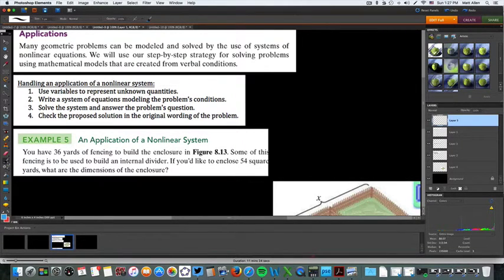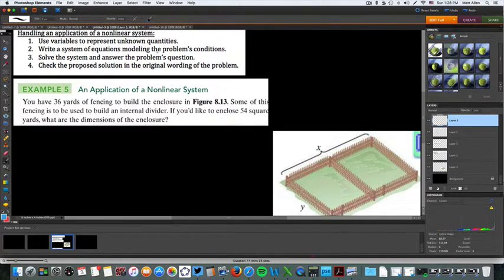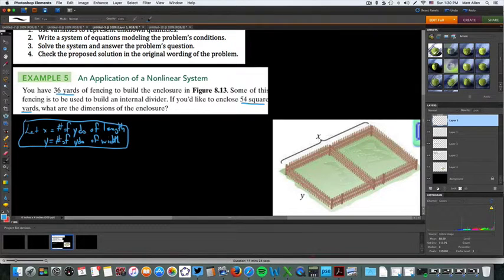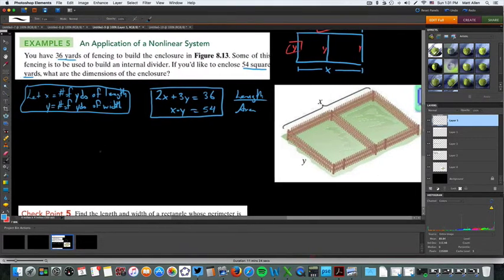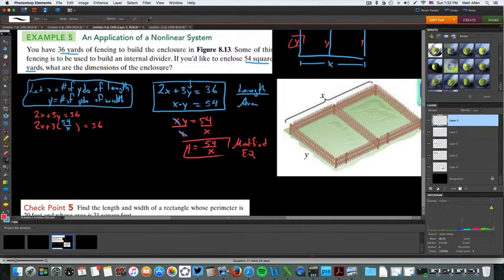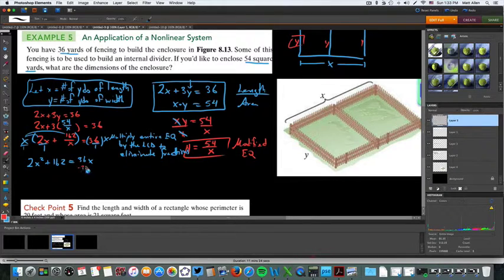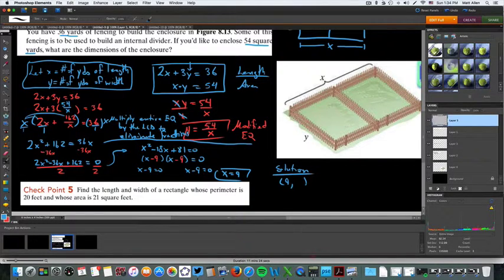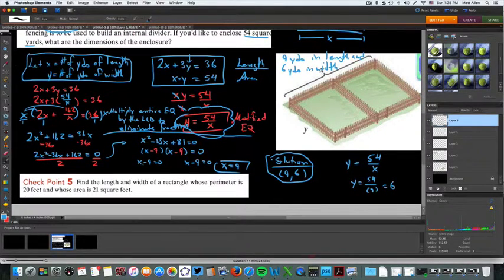Alg3 , 8.4.5 , Applications of systems of nonlinear equations